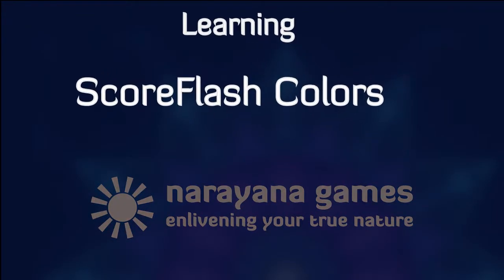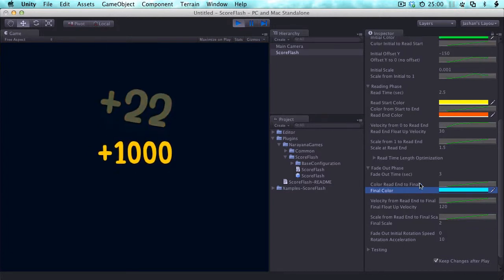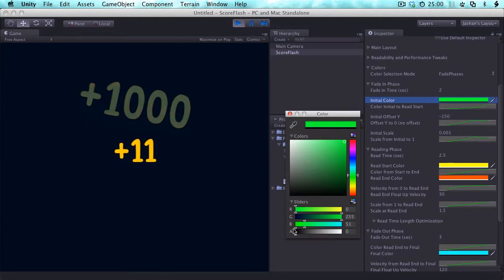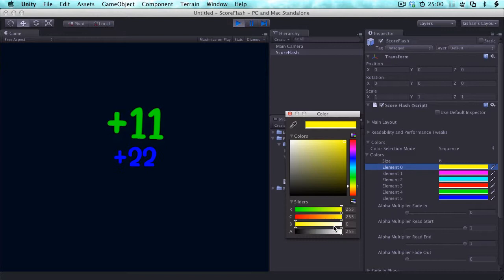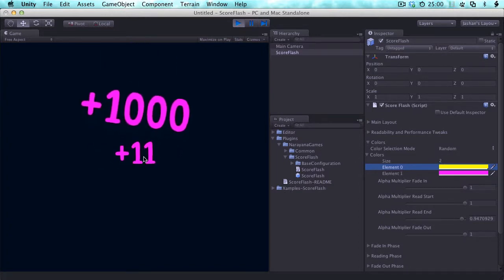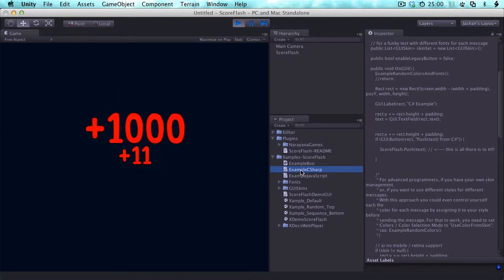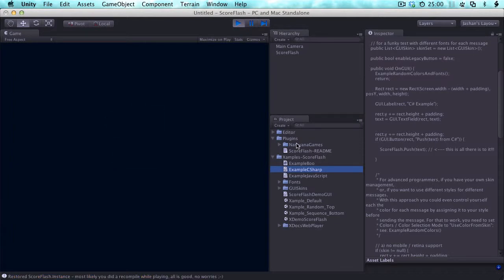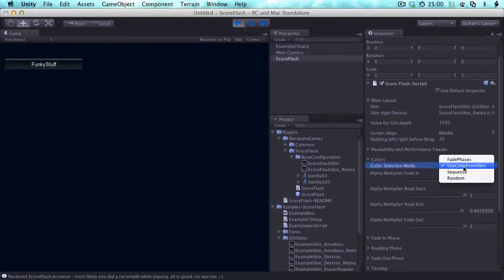Score Flash - Working with Colors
This video introduces you to how you can work with colors in ScoreFlash. In the video, you'll learn how to use FadePhases, Sequence, Random and UseColorFromSkin to achieve the results you want - be it just using the designer or some scripting.